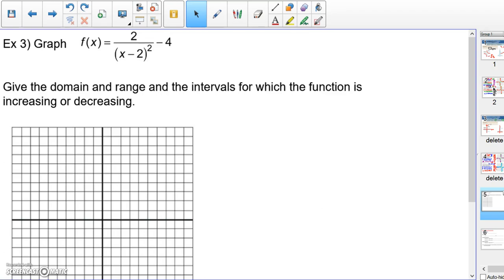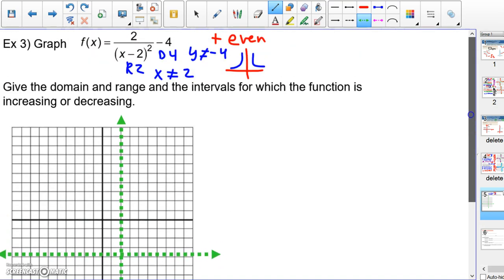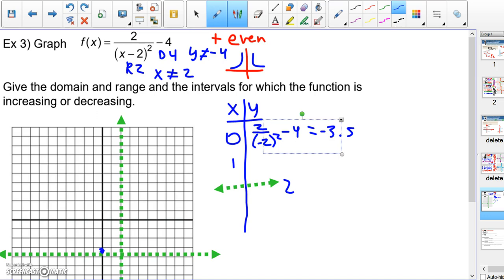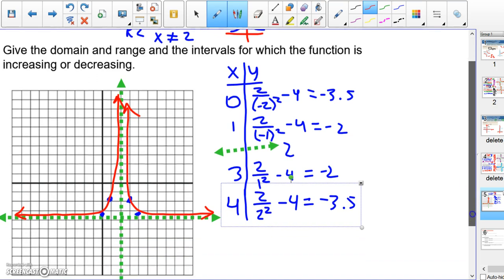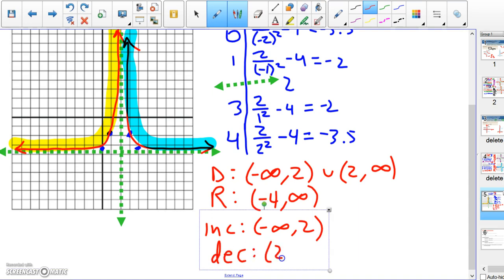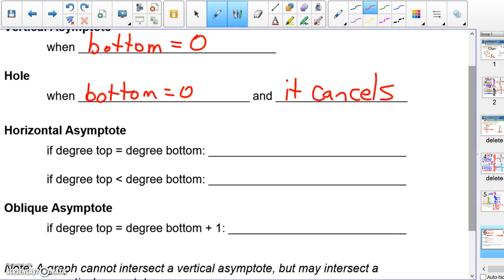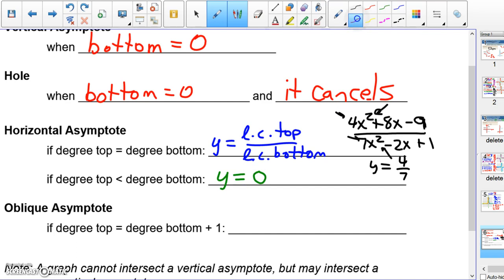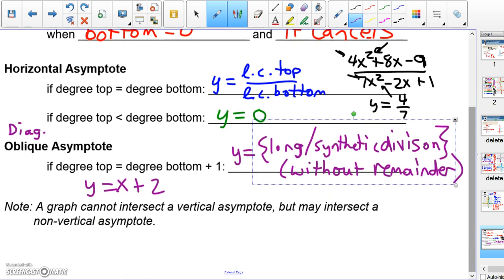CA 3.5 part2